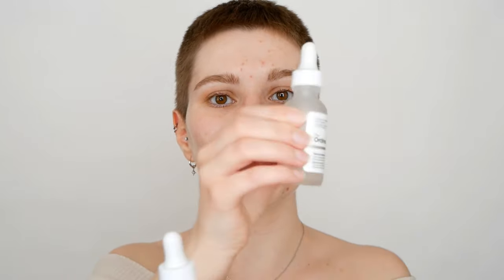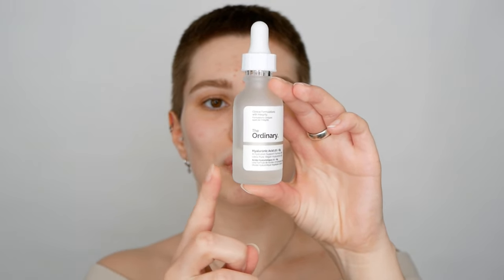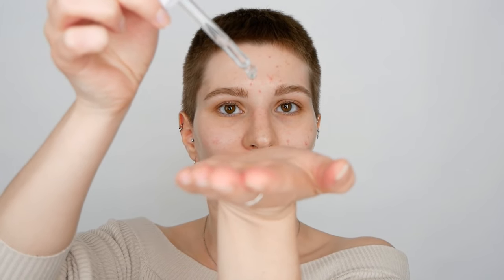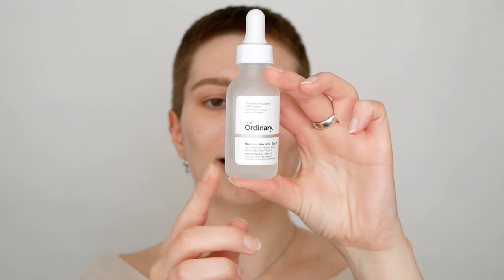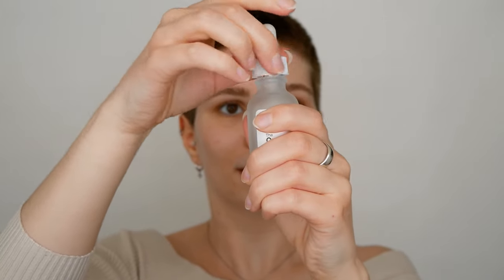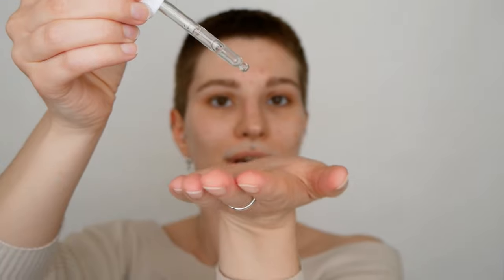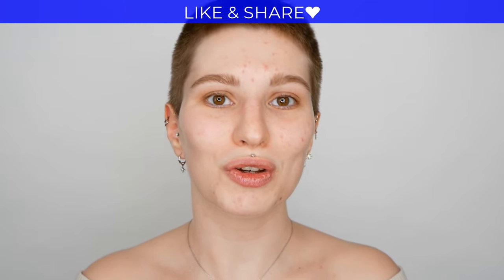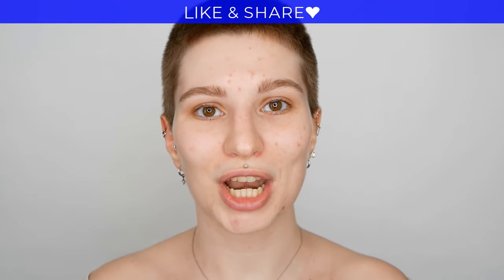How to use The Ordinary Hyaluronic Acid and Niacinamide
In this video, I will show you how to apply The Ordinary's Hyaluronic Acid 2% + B5 and Niacinamide 10% + Zinc 1%.

Use 2-3 drops of each product.
Apply them using a 'patting' method, instead of 'rubbing', to maximize absorption.